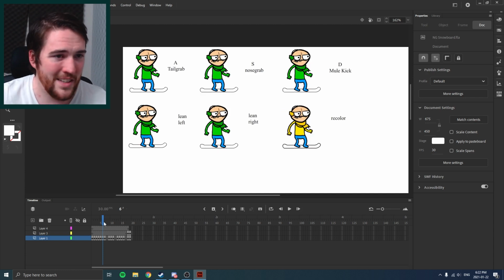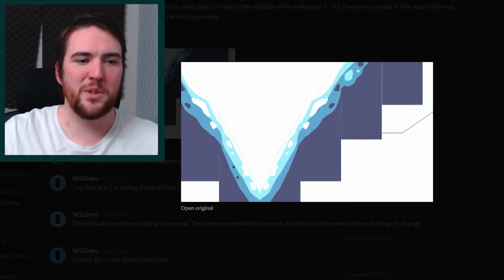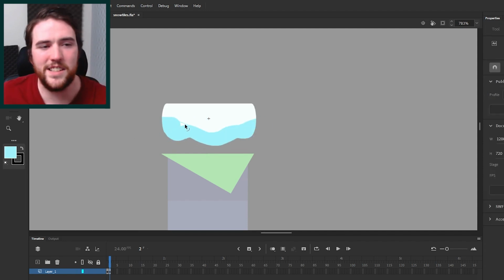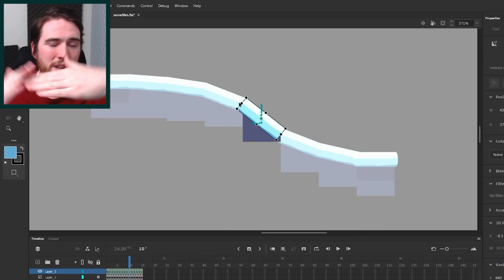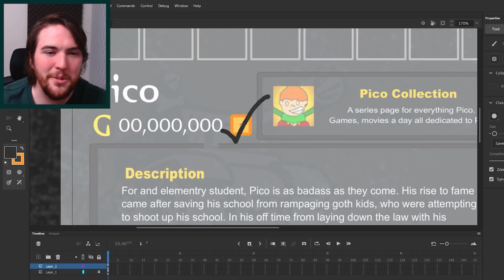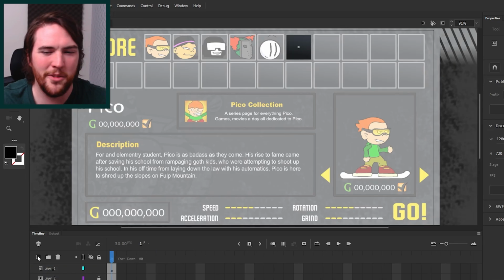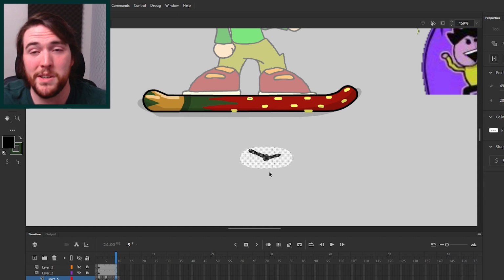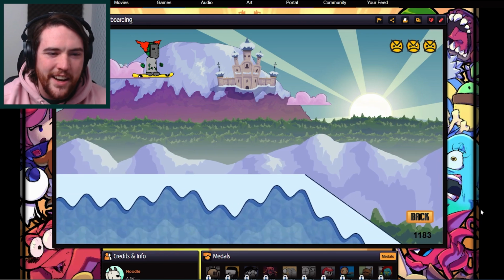The making of Newgrounds Snowboarding (development process vlogs)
Newgrounds Snowboarding is a game I first conceived of back in 2010. I had done some early work on it then, but it was fairly quickly shelved. I had it in the back of my mind for a decade, always wanting to see it through!
A little over a year ago I found some talented individuals to work with (MSGHero, and CarpetBakery) to help finish this project off!

Development went through 100 iterations filled with highs and lows, tweaking things, compromising, throwing it chunks of work, and constantly moving our own self-imposed goalposts.
The path development took actually made me SO happy that we documented what went into making all of this! It's simultaneously nowhere near what I originally had in mind, yet is also everything I could have wanted it to be :)

I hope that this compilation of dev logs, leading up to release 1 year ago teaches you a little something about what goes into making seemingly simplistic browser games!

0:00:00 Intro
0:02:16 Jan 22nd
0:21:12 Jan 31st
0:29:14 Feb 1st
0:33:17 Feb 5th
0:37:01 Feb 7th
0:43:36 Feb 12th
0:49:40 Feb 15th
0:51:17 Feb 22nd
0:52:39 Mar 2nd
0:53:45 Apr 8th
0:56:17 Apr 20th
0:59:13 Apr 27th
1:01:08 Apr 28th
1:02:05 Apr 30th
1:12:20 May 1st
1:20:17 Release!!